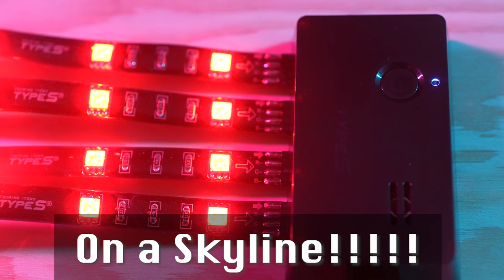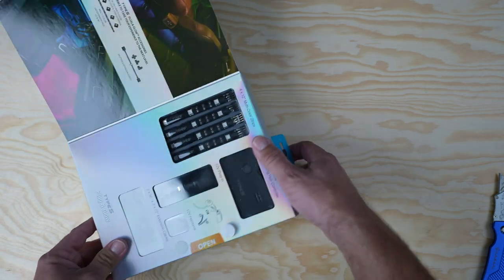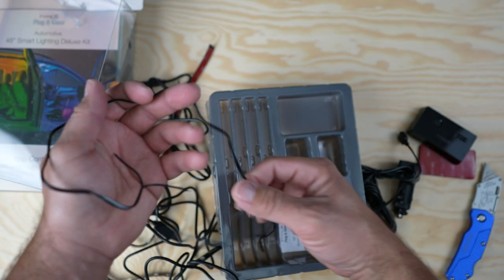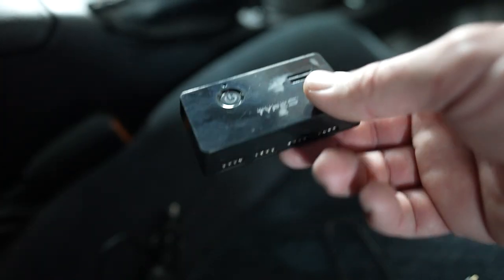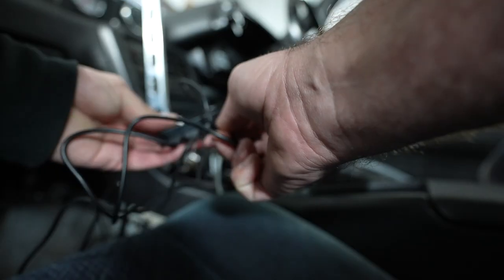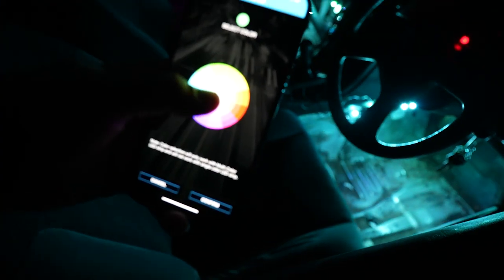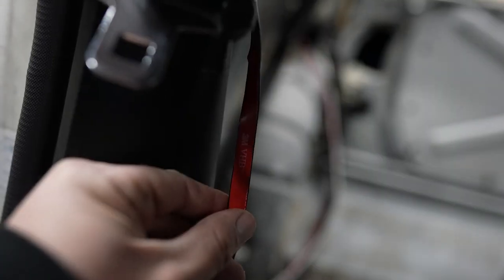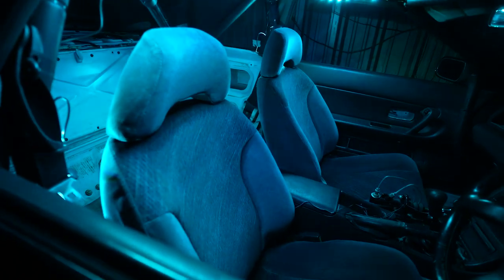Type S LED Plug and Glow Interior Smart Lighting Deluxe Kit Install / Review / Unboxing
Save 10% on anything on TypeSauto.com by using code: Rabon10 at checkout!

Today we install the Type S 48" Plug and Glow Automotive Smart Lighting LED kit on the Skyline.  It's a pretty awesome and versatile kit for the interior of your car, and I highly recommend it! It has full app control, and the install is super easy!